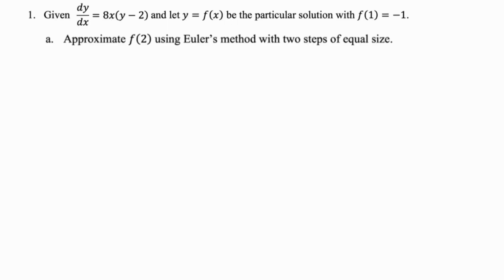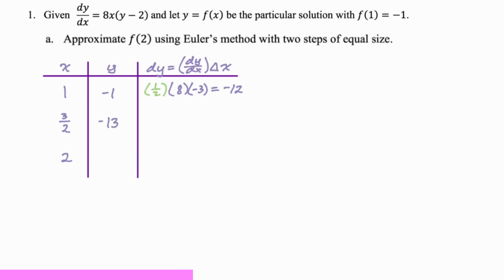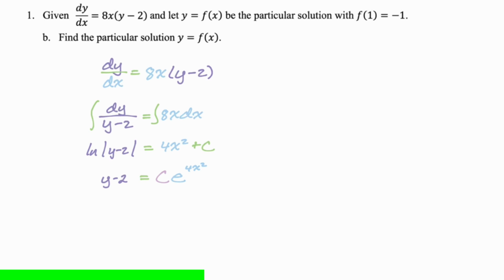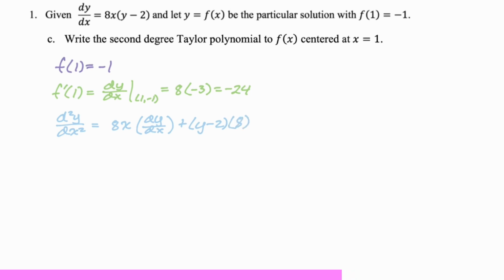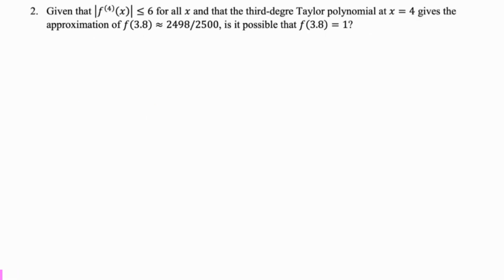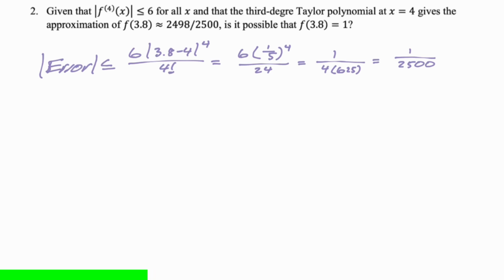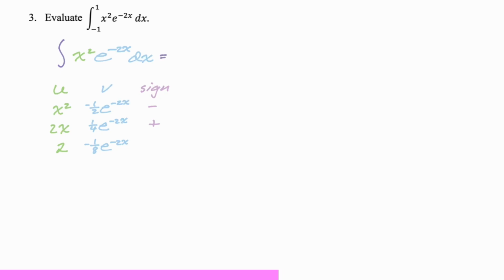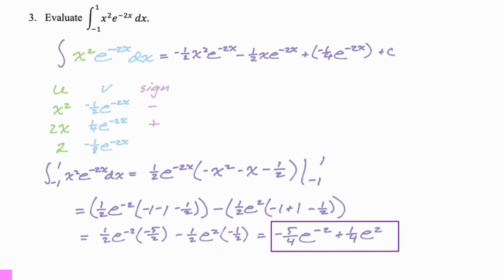Calc BC Problem Set 22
7.5: Approximating Solutions Using Euler’s Method
7.7: Finding Particular Solutions Using Initial Conditions and Separation of Variables
10.11: Finding Taylor Polynomial Approximations of Functions
10.12: Lagrange Error Bound
6.11: Integrating Using Integration by Parts